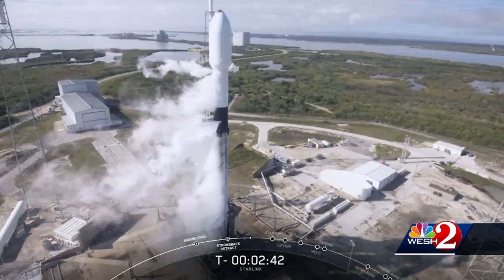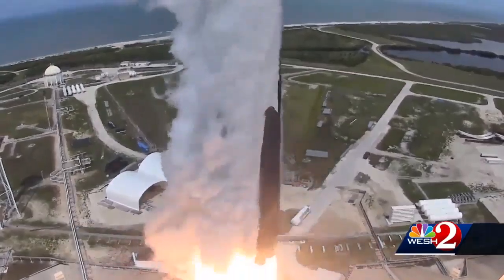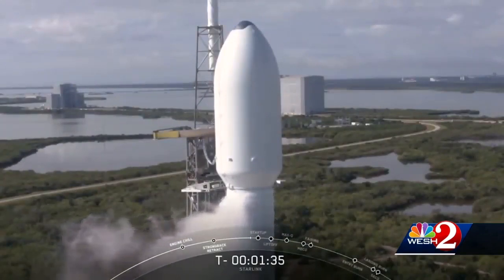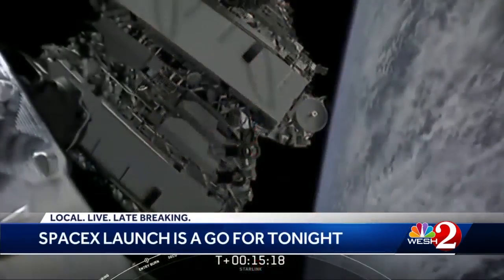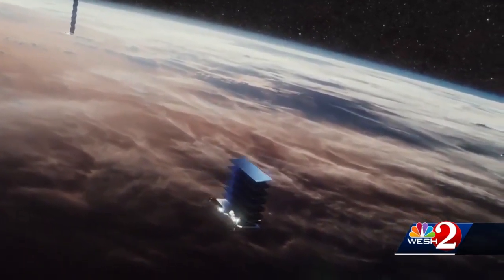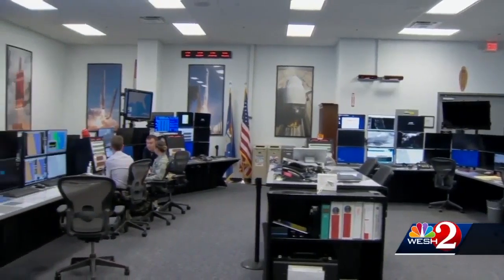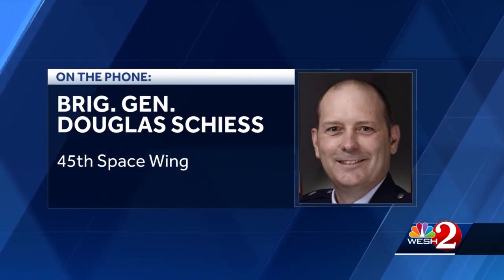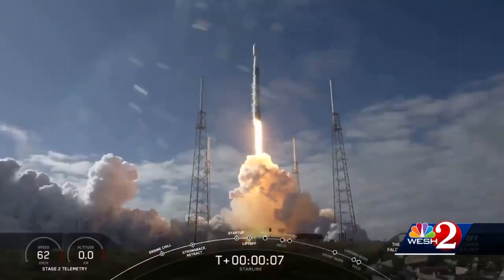SpaceX to launch satellites into space Wednesday